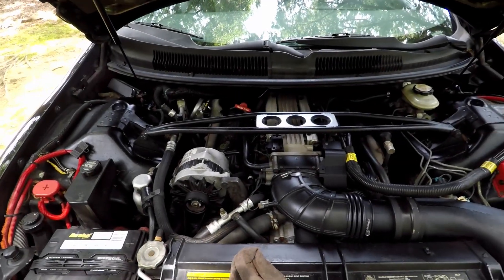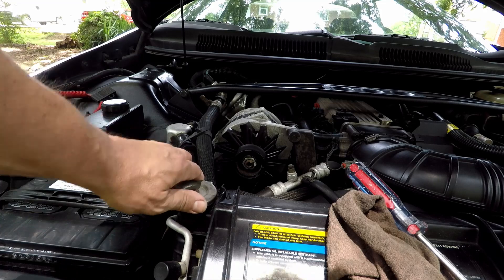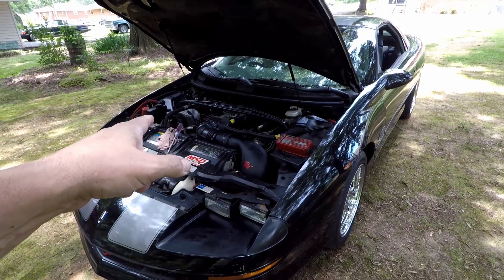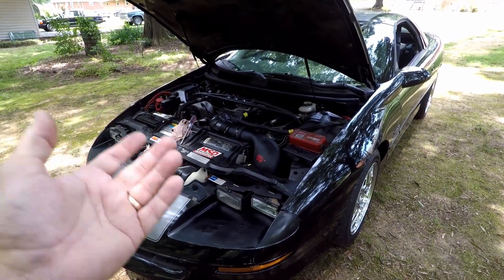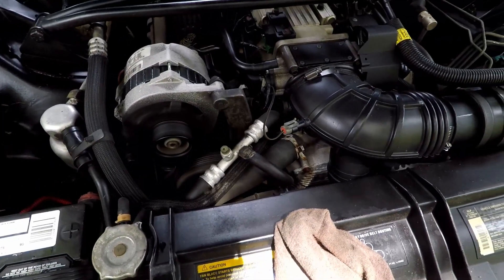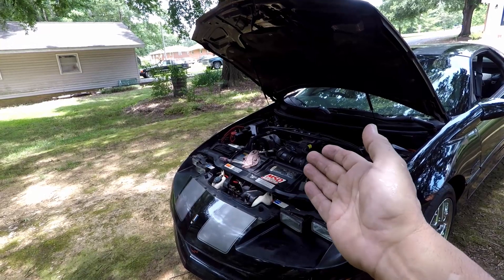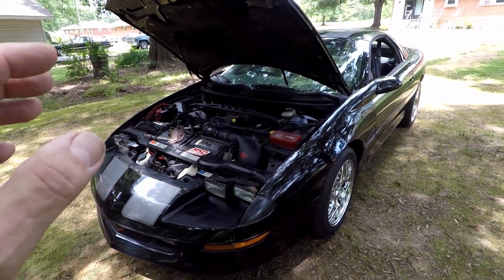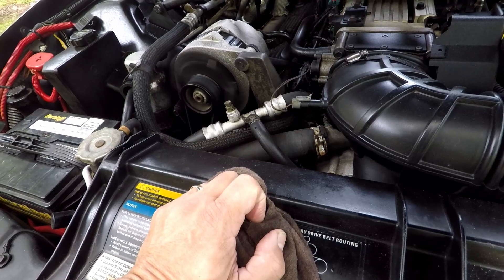How to purge the air out of your cooling system on a 1993 Lt1 Camaro engine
Video covers bleeding or purging the air out of almost any LT1 engine